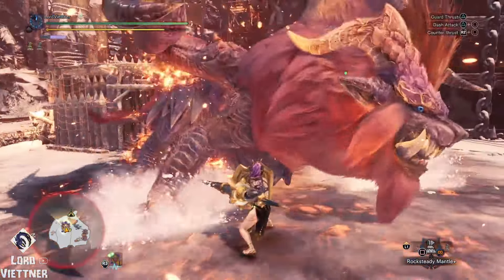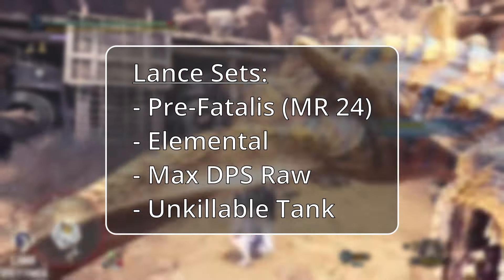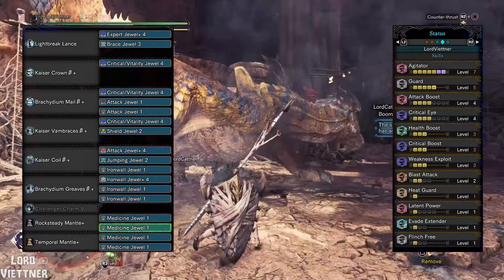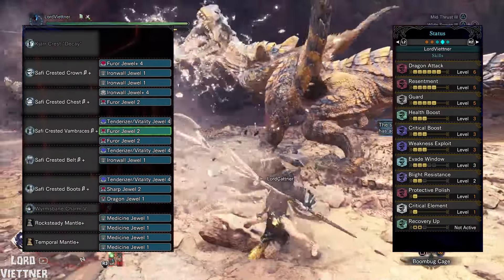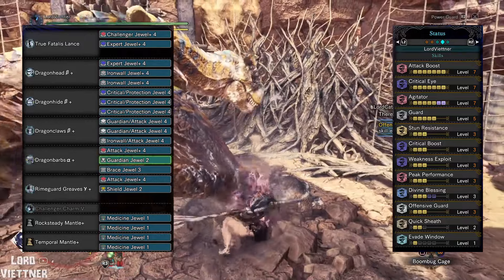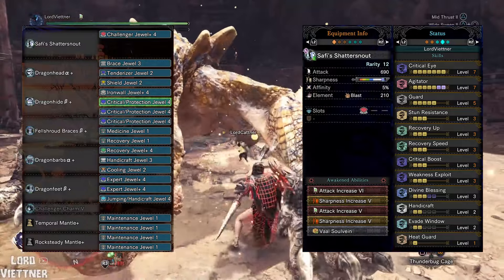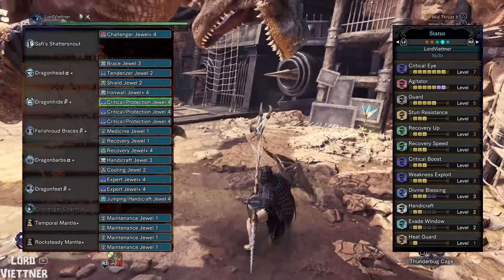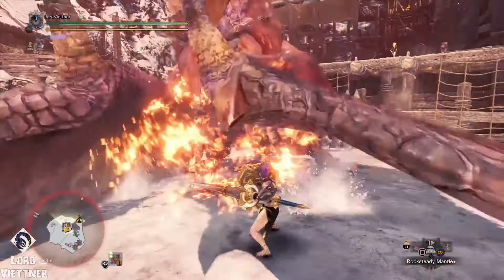Never Cart with *This* UNKILLABLE LANCE SET!! [MHW:I Sets 2024]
or shop for games using my Nexus link above, you pay normal/discounted prices (never marked up) and I get a small portion of that sale :D

Cyberpunk 2077 by Infraction